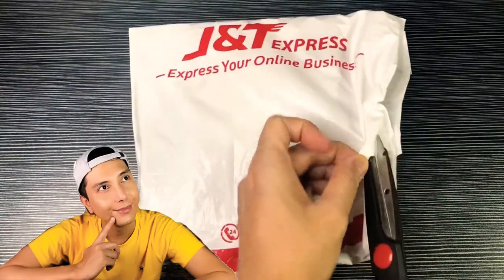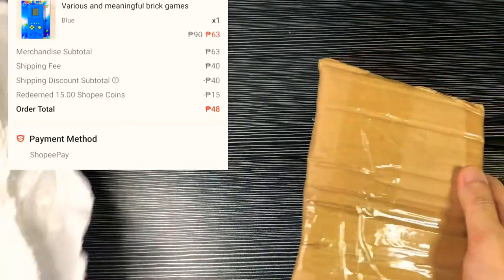Brick Game 9999 in 1 Tetris and Classic Games Console Review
If you love Tetris and other Brick games then this is really bang for the bucks! Will help save your mobile phone battery and your eyes too! 🤣

-MrRich Ph